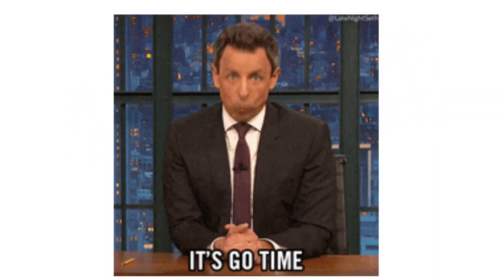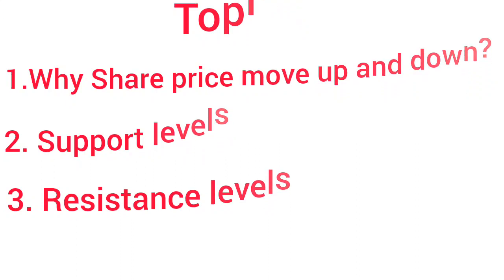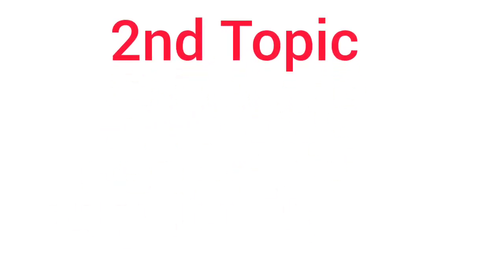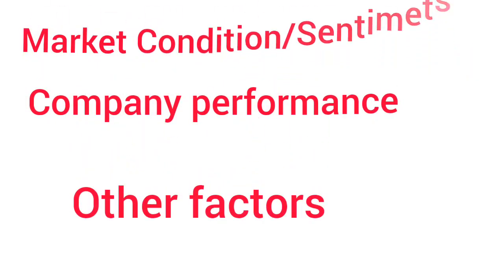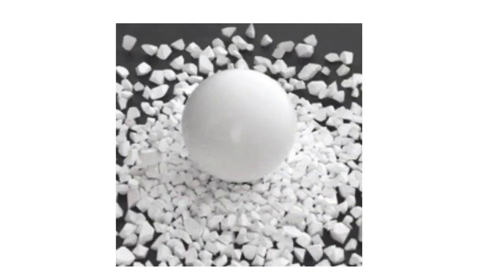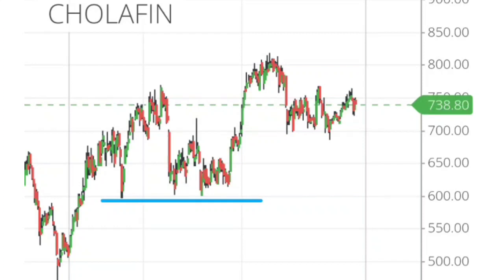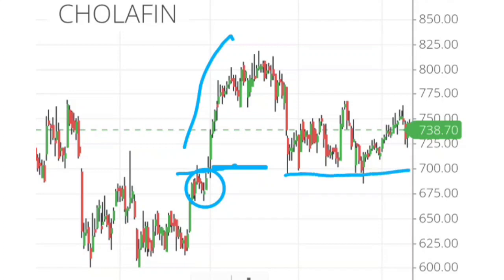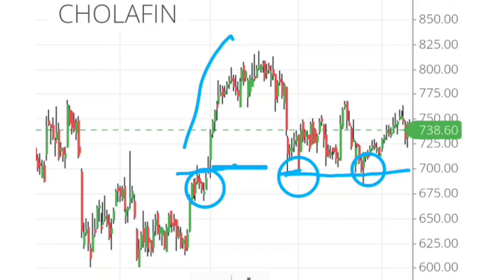Why Share price move Up and down? Support Levels? Resistance Levels? Explained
Why share price goes up and done?
What are Support Levels?
What are Resistance levels?